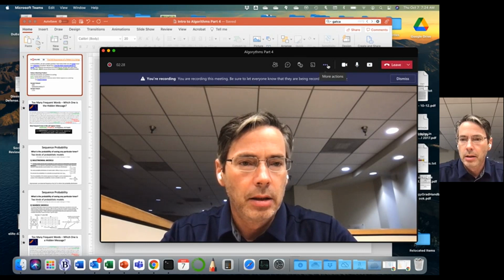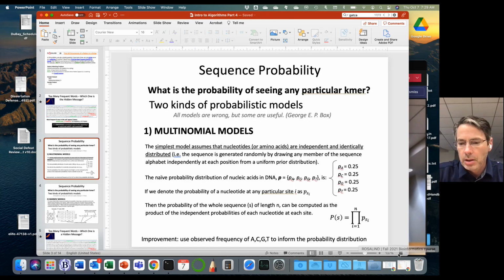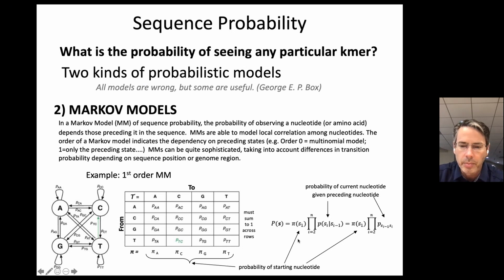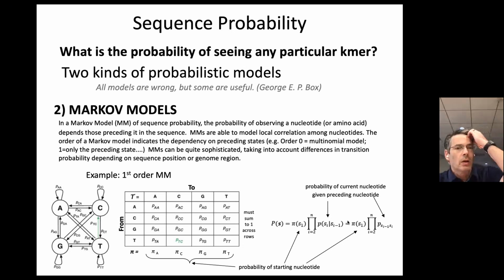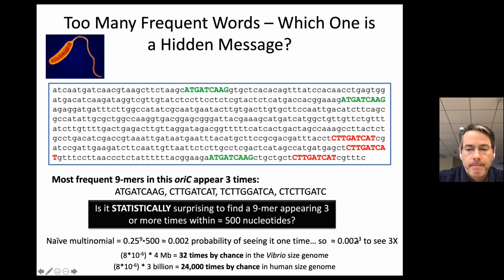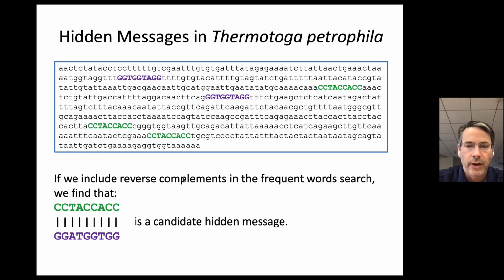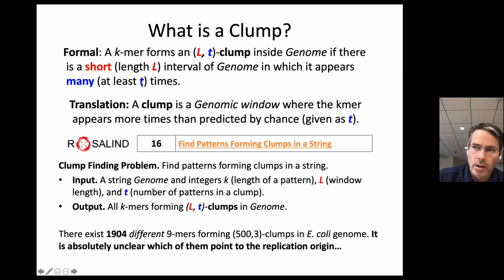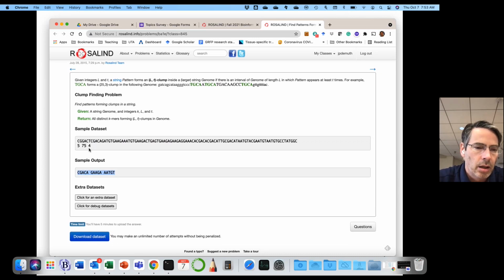Algorithms Part 4